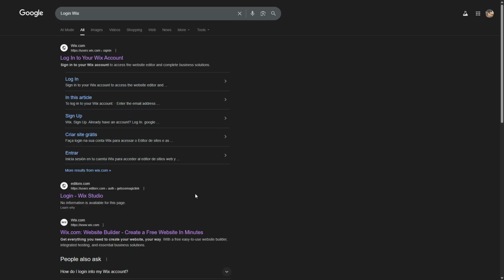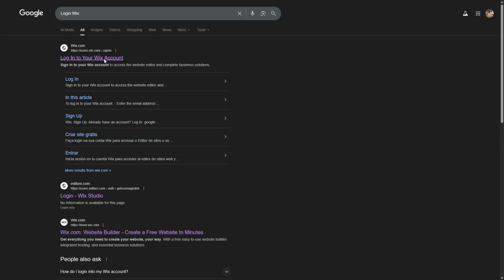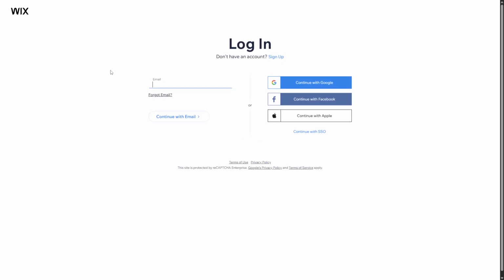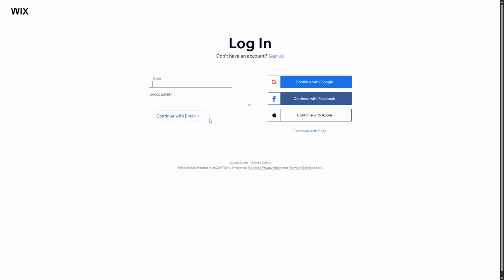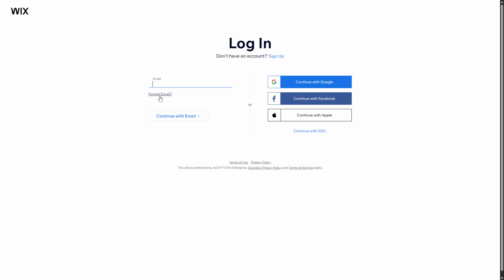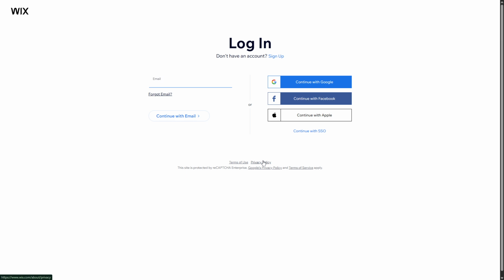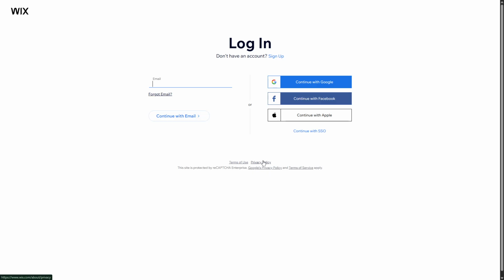How to Log In to Wix Account (Step By Step) (2026 Guide)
How to Log In to Wix Account (Step By Step) (2025 Guide)